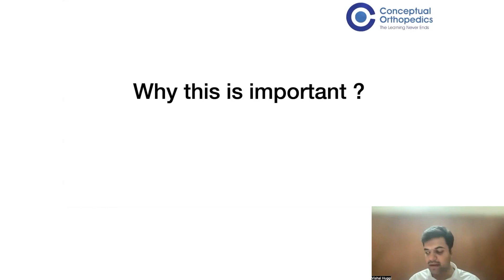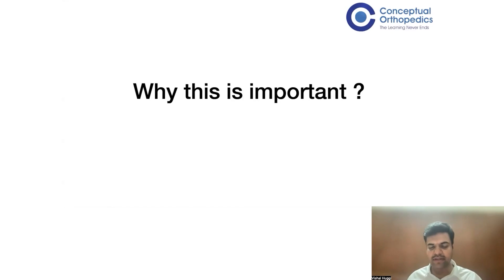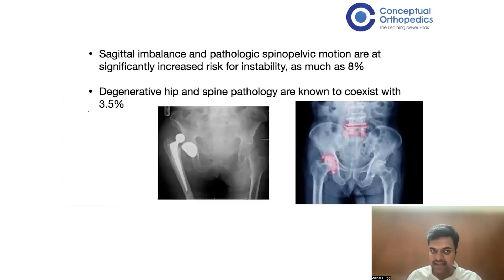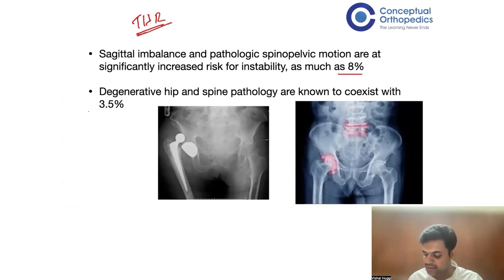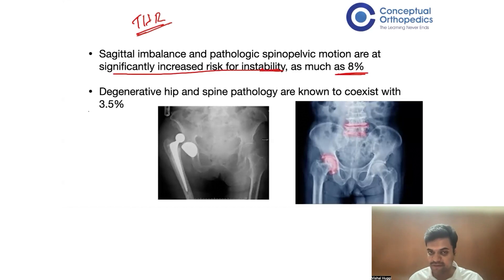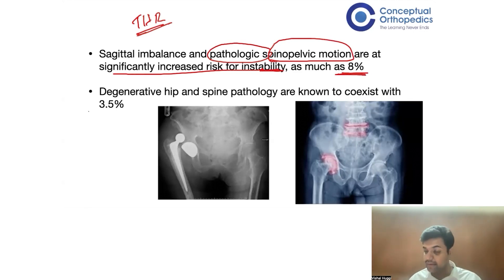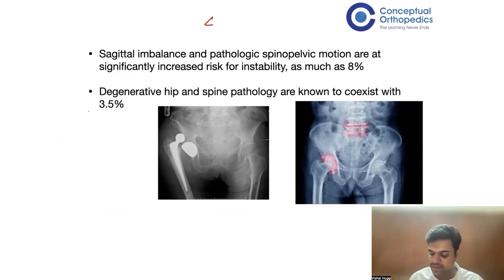Concept Learning Series Spino Pelvic Kinetics | Dr. Vishal Huggi | Orthopedics Residency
Join Dr. Vishal Huggi, as he delves into the intricacies of Spino pelvic kinetics

In this informative Video,  Dr. Vishal Huggi  explores the why this is important and  APP,  Spino Pelvic Tilt, and Sacral Slope

Don't miss this opportunity to enhance your understanding of Spino pelvic kinetics

Download for the Free ortho lectures.

For Special Offers Connect with
CO Helpline Nos: